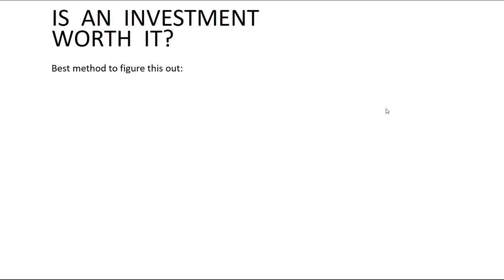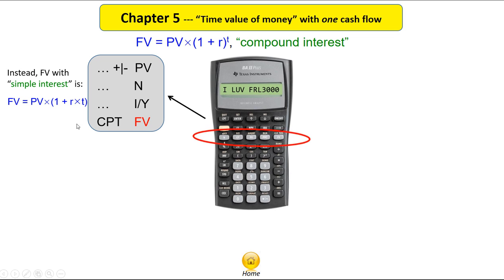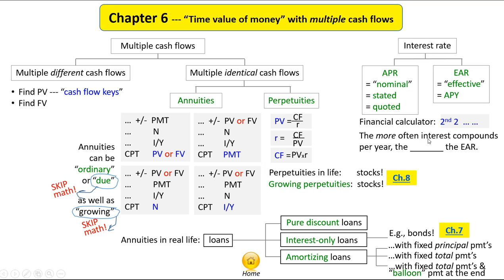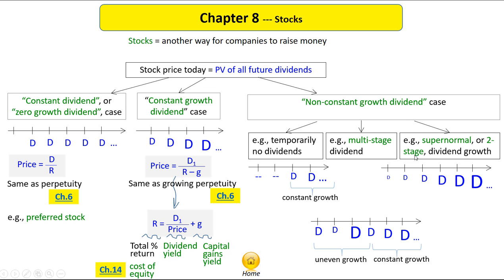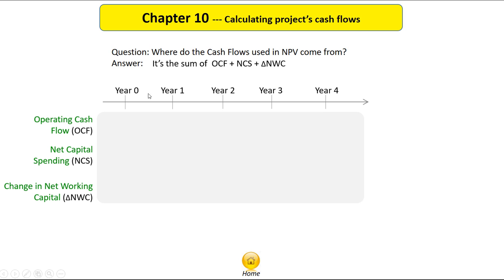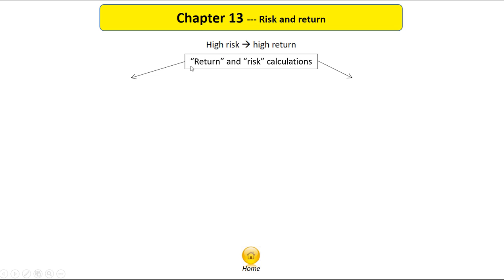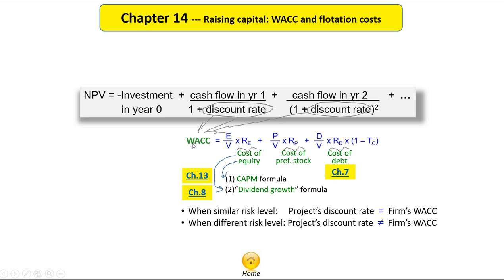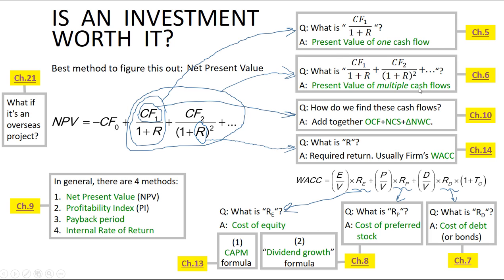FINAL EXAM REVIEW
Let's put all the puzzle pieces together - how can we summarize the entire FRL 3000 course on just one slide?

Plus, each Chapter explained on just one slide.

And... GOOD LUCK ON THE FINAL EXAM!